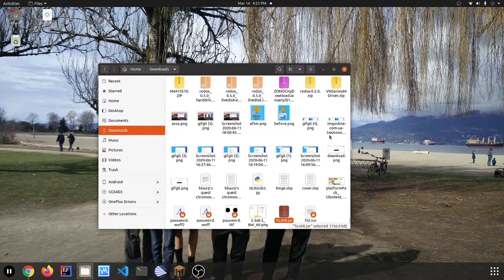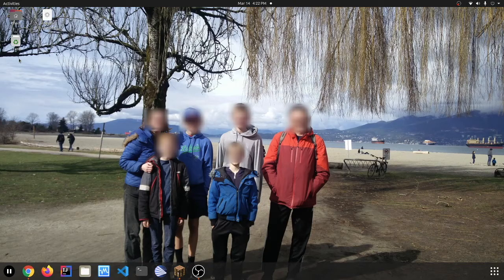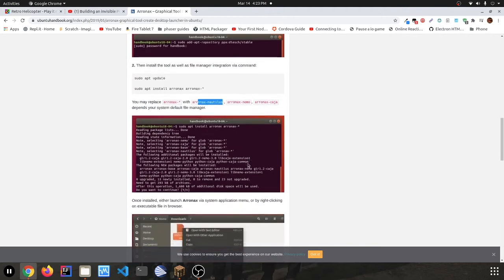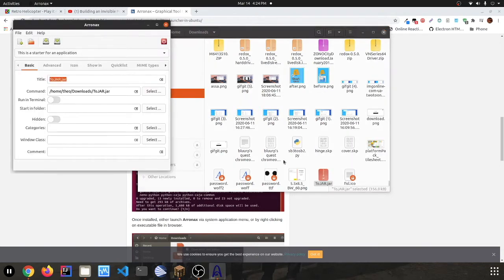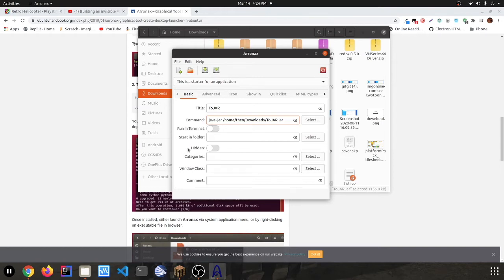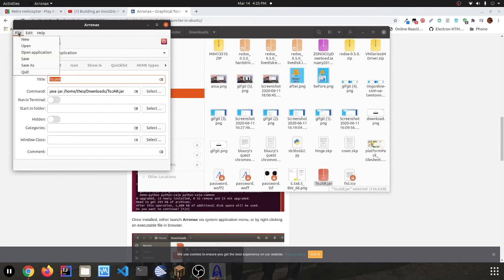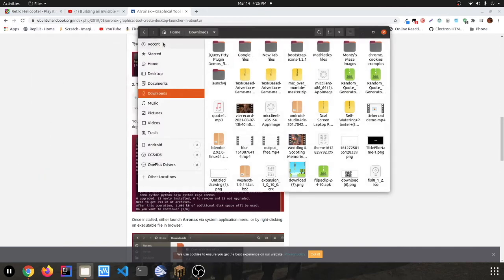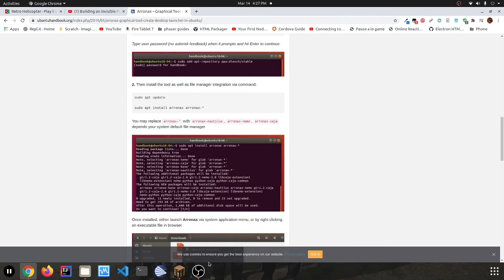Ubuntu - How to run exe and JAR files outside of the terminal (make a desktop shortcut)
In this video, Theo shows you how to run exe and jar files with no terminal!